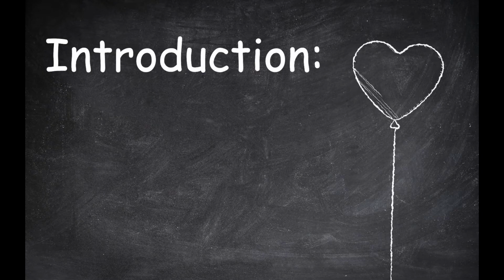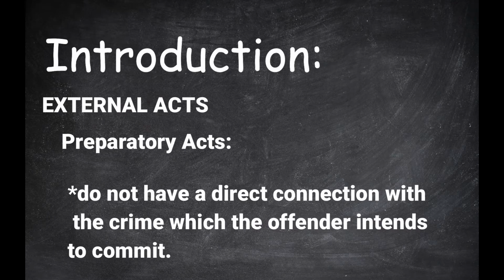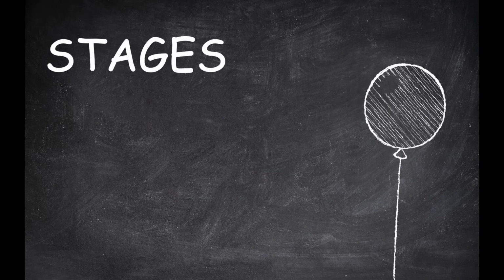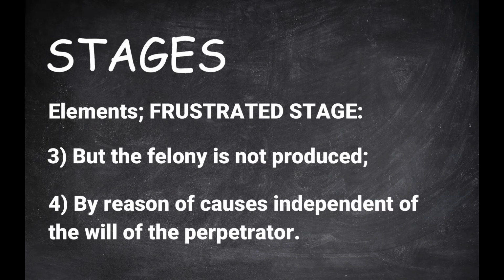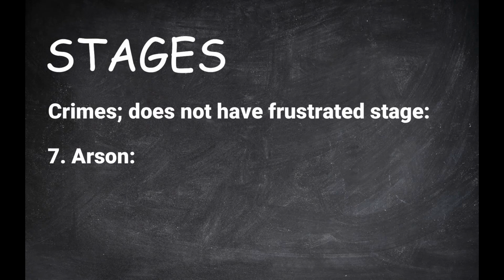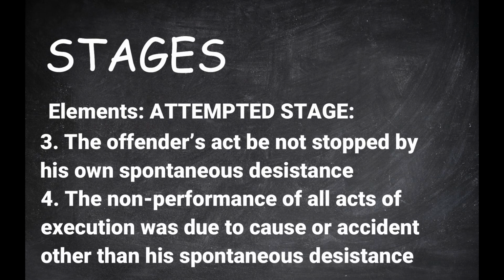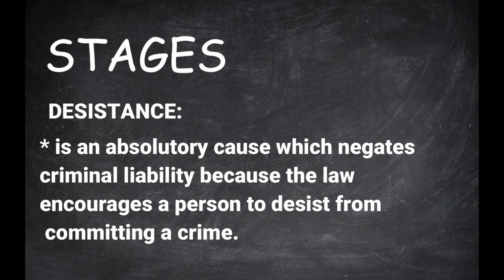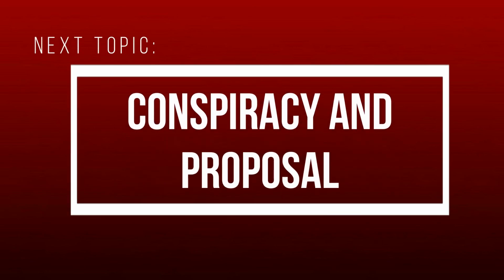Stages of Execution [CRIMINAL LAW DISCUSSION]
Please be reminded that this video contains only the basics of the subject indicated in the title. If you want to have a detailed discussion you can read your books.